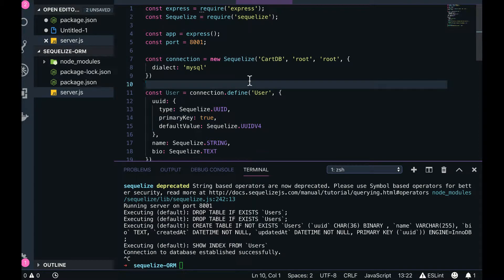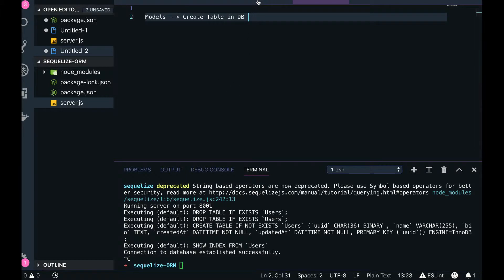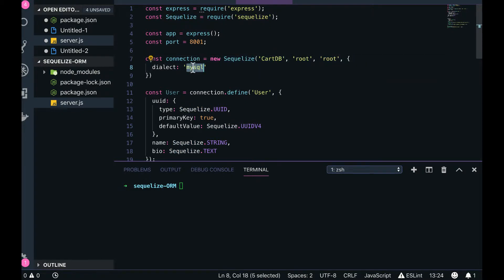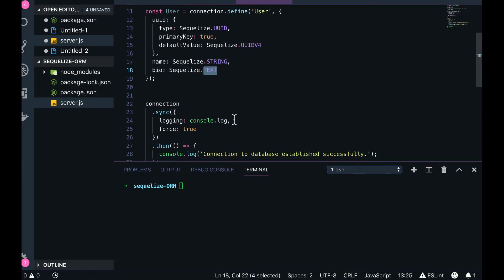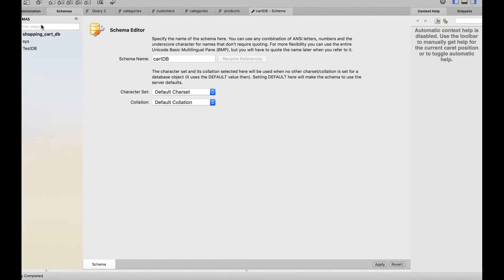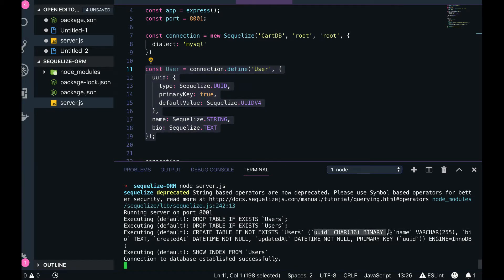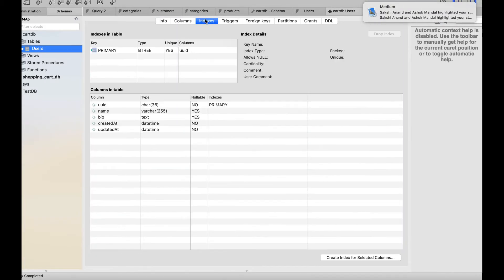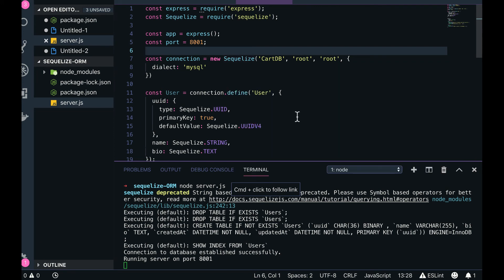Node JS with Sequelize ORM - DB Connection & Schema Model #03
Learn Geek stuff [Angular JS React,Redux, angular 2.0,  Ruby , Android , Java , J2EE ,Open Source Frameworks  ]